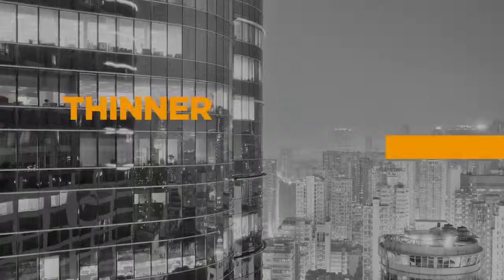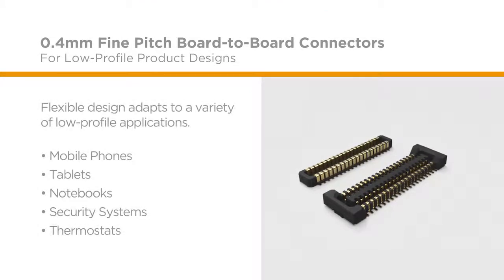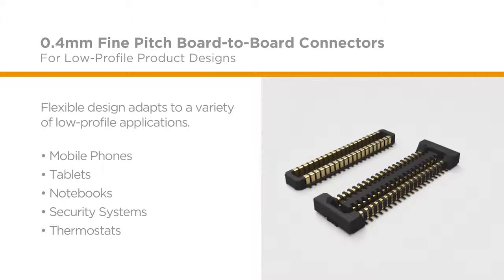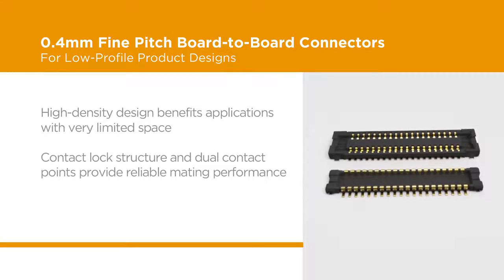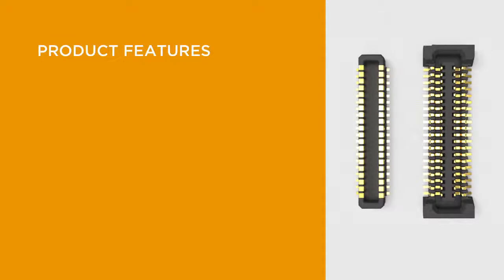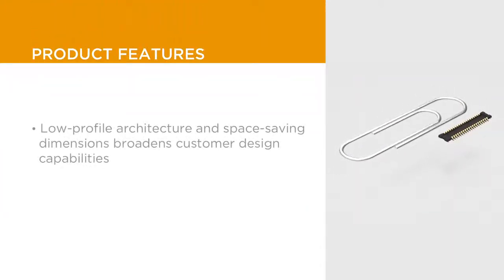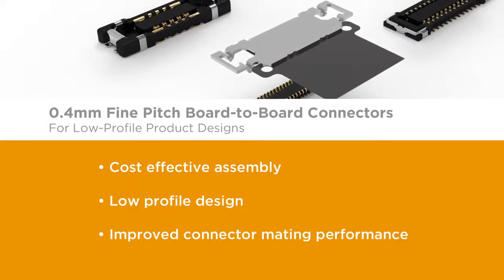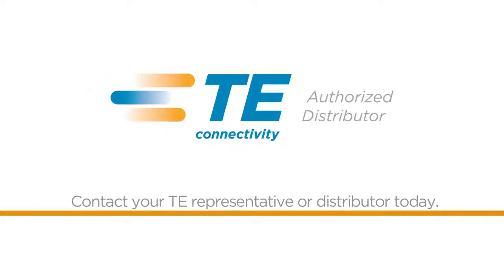.04mm Fine Pitch Board-to-Board Connectors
As the need for thinner and lighter electronic devices increases, TE provides solutions. Our 0.4mm fine pitch Board-to-Board connectors allow for a low-profile product design, as well as better reliability and connector mating performance.